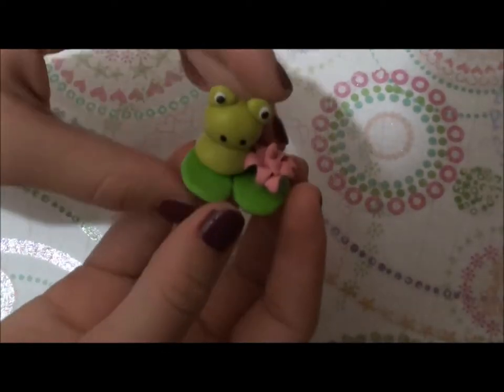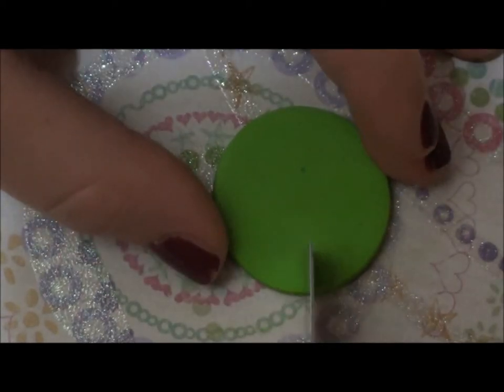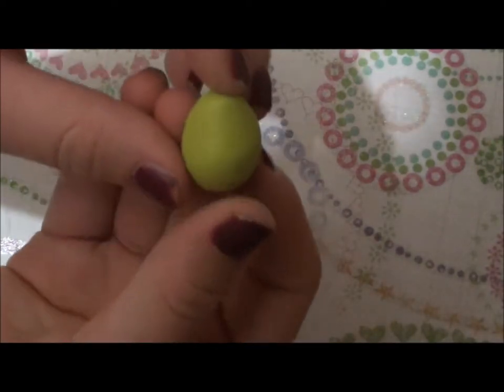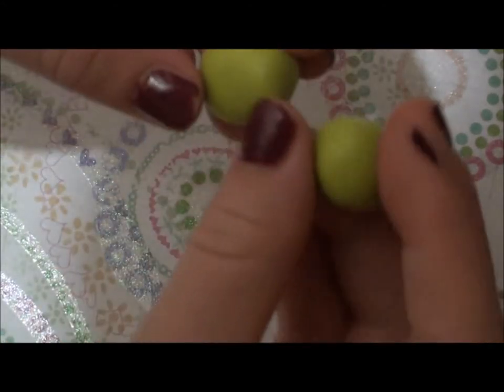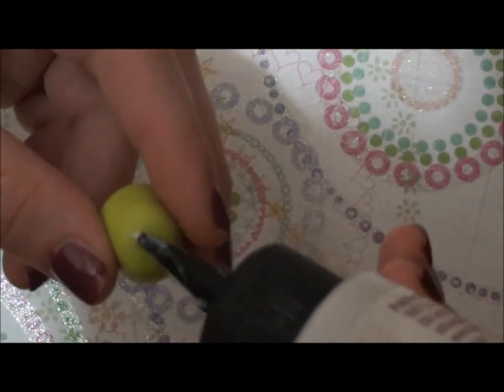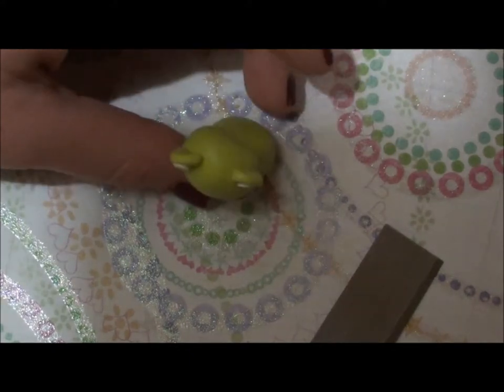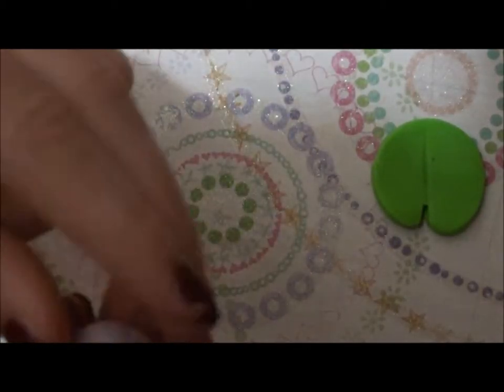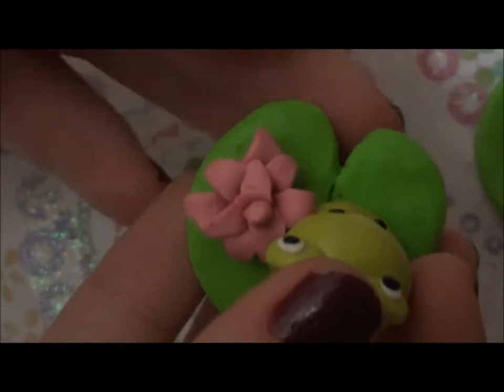Polymer Clay Frog Tutorial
Yes! I'm alive!! I'm so sorry:( I know I keep saying I will start making a bunch of videos. This time I really mean it. Back then I didn't have all the right equipment to make videos but now I do and I LOVE it! I hope you enjoy this video. Have a great day !!